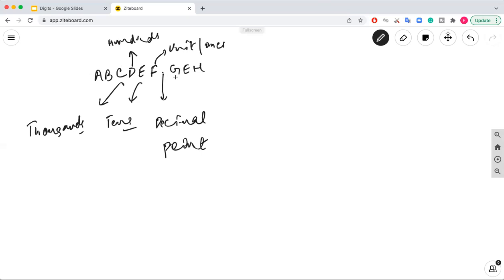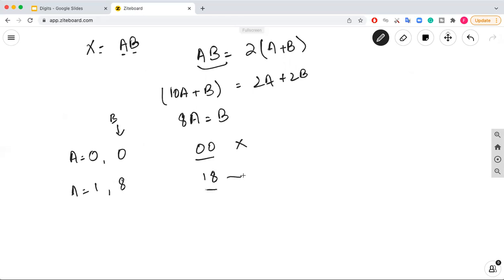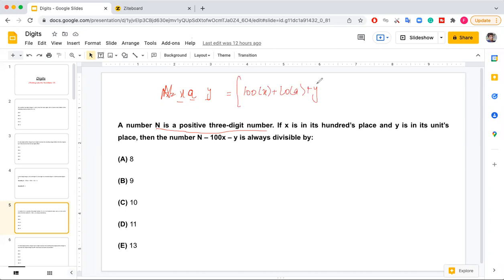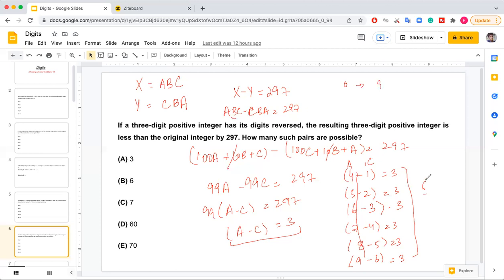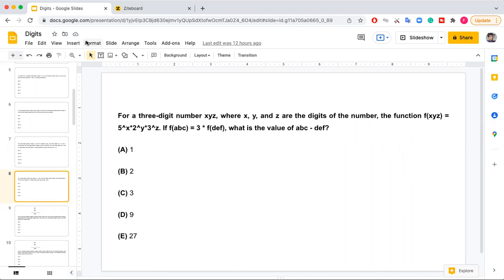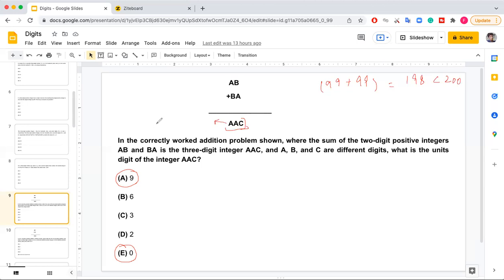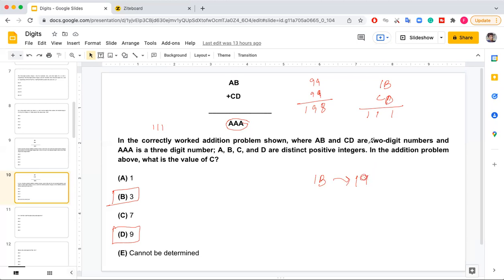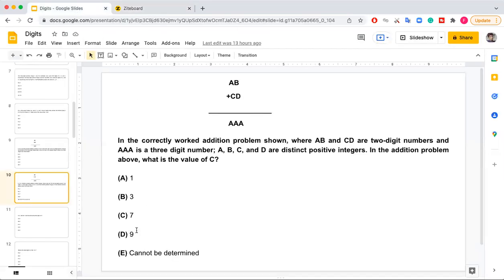How To Represent Digit GRE | Comprehensive Digits GRE | GRE Preparation For Beginners 2022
In this video "How To Represent Digit GRE | Comprehensive Digits GRE | GRE Preparation For Beginners 2022 ", We are going to understand how a number is represented in form of Digits. There are plenty of questions in the GRE exam that involve digit representation. This video will represent all of the relevant concepts.

⏱️⏱️VIDEO CHAPTERS⏱️⏱️
0:00 Introduction to Digits
1:48 Introduction to Digit Representation
3:16 Important Interpretations from Digit Representation
12:40 1st Practice Question
16:13 2nd Practice Question
22:03 3rd Practice Question
27:40 4th Practice Question
32:55 5th Practice Question (Tricky)
39:42 6th Practice Question (Tricky)